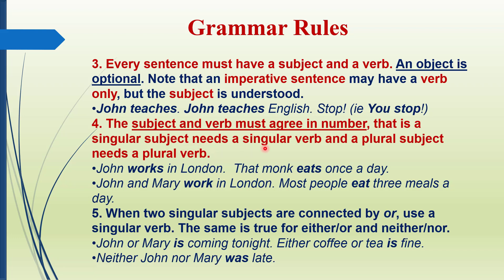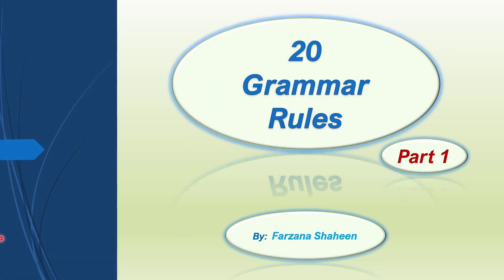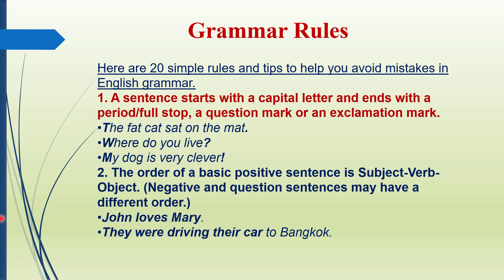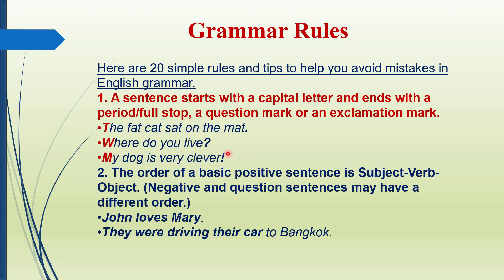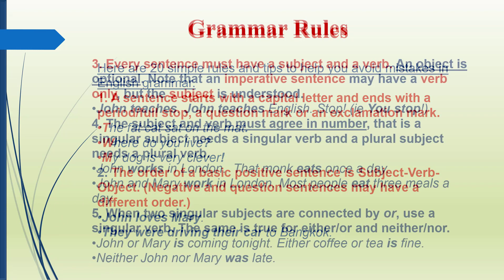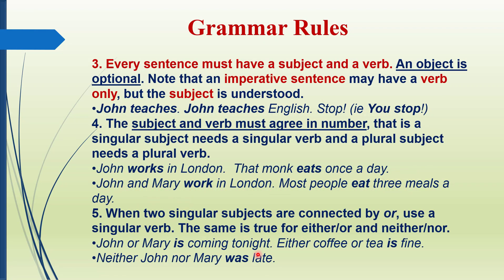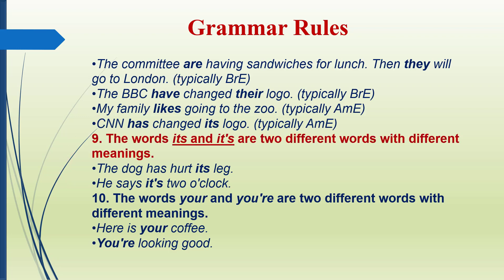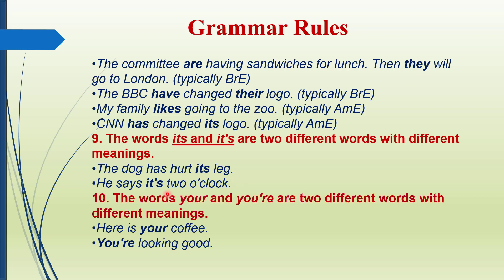20 Grammar Rules | 20 English Grammar Rules | Part 1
20 Grammar Rules | 20 English Grammar Rules | Part 1 | English Grammar
Grammar is the way we arrange words to make proper sentences. 20 simple grammar rules and tips to help you avoid mistakes in English grammar. sentence starts with capital letter, Collective nouns, use of adjectives, fact and opinion adjectives
Brain Train Taaleem is proving the best content to make learning easy.
00:00 Introduction of channel
00:34 20 Grammar Rules
00:37 Rule #1 #2 Explanation and Examples
04:07 Rule #3 #4 #5 Explanation and examples
09:32 Rule #6 #7 #8 Explanation and examples
13:36 Rule #9 #10 Explanation and Examples
16:45 Thanks